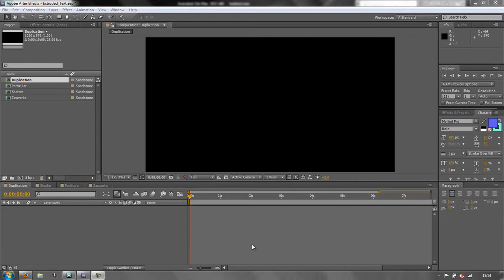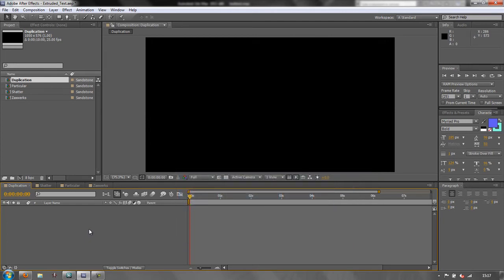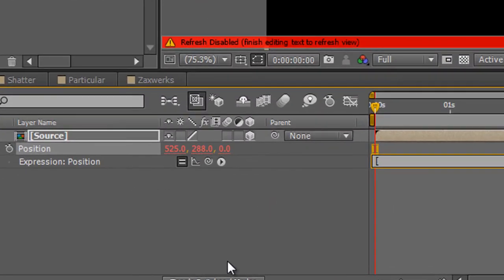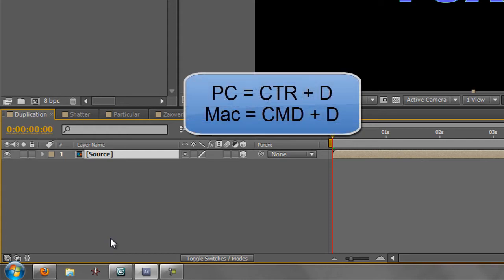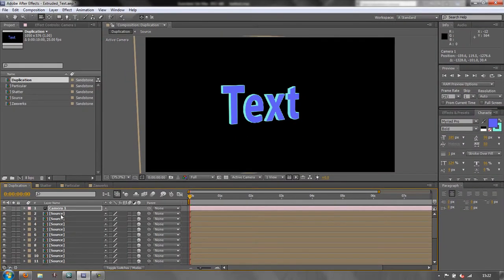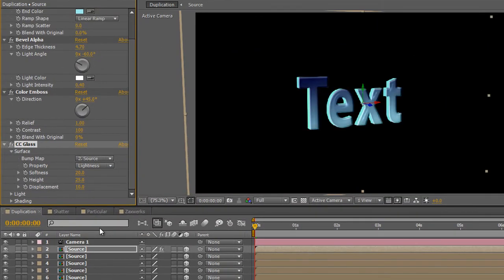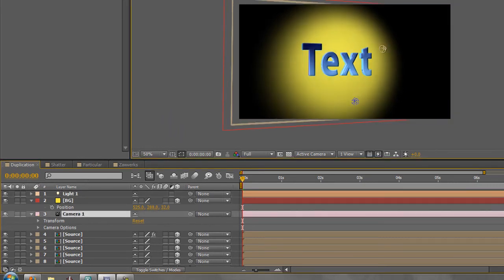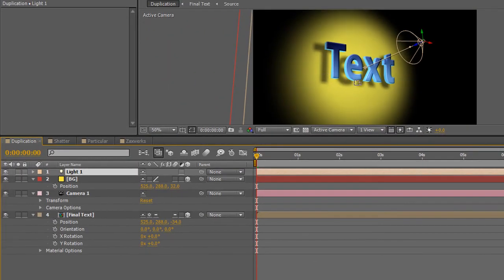Extruding 3D Text & Shapes 1: The Duplication Method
Extruding 3D text and shapes can be done in a number of different ways in After Effects using either native tools or 3rd party plug-ins. In this first tutorial, Andrew Devis shows how to use the duplication method which uses numerous layers of the same item to create the illusion of depth. Andrew shows the simple expression to use to make the job quick and easy as well as showing how to change the source layer to animate shapes.